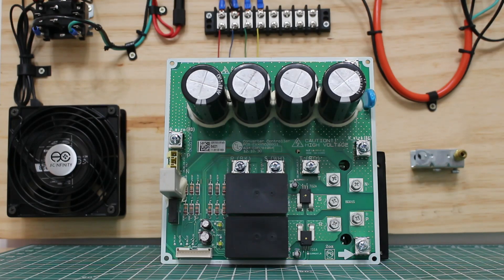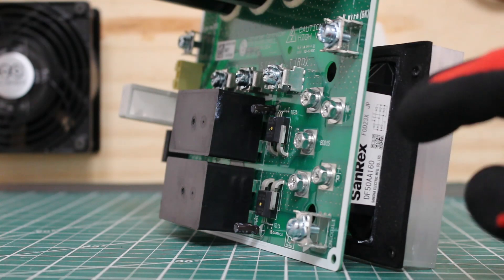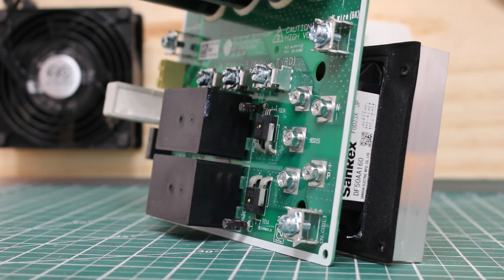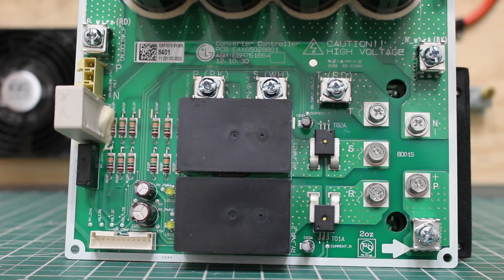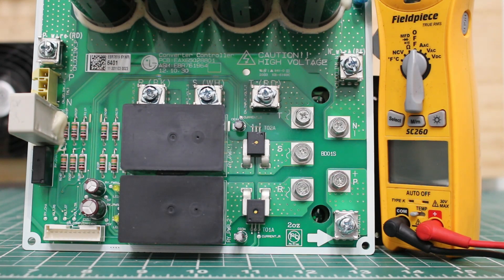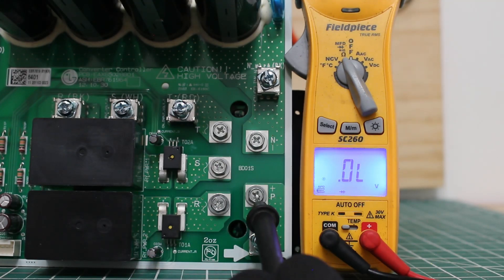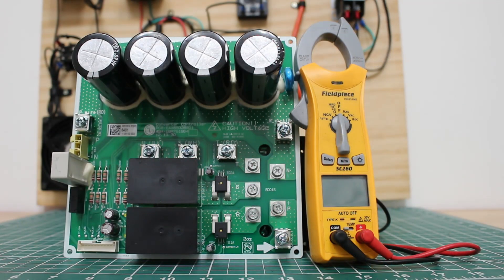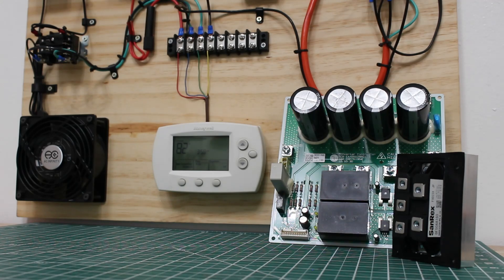HVAC Training: How To Check Bridge Diode/Bridge Rectifier For VRF HVAC Systems (LG VRF Training)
HVAC Training: How To Check Bridge Diode/Bridge Rectifier For VRF HVAC Systems (LG VRF Training) How To Test Bridge Diode / How To Test Bridge Rectifier / How To Check Bridge Rectifier / How To Check Bridge Diode / What Is A Bridge Diode / What Is A Bridge Rectifier / What Is A Rectifier / How To Troubleshoot Bridge Diode / How To Troubleshoot Bridge Rectifier / Bridge Diode Troubleshooting / Bridge Rectifier Troubleshooting / Heat Pump Training / HVAC Training / HVACR Training / VRF Training / VRV Training / Heat Pump Heat Recovery Training / LG Training / LG HVAC Training / (LG Multi V Not Heating/Not Cooling) LG HVAC Error Code CH21 / HVAC Service Call: HVAC: LG MULTI V Inverter Compressor Failure Investigation (LG CH21 - LG CH26 - LG CH29 Error Code) LG MULTI V Not Heating Or Cooling (LG Error Code CH21) LG HVAC Troubleshooting / LG MULTI V 4 Error Code CH26 Repair (Inverter Compressor Overcurrent) LG MULTI V IV Compressor & Inverter Board Replacement (LG MULTI V 5 Repair) HVAC (Heating, Ventilation, Air Conditioning) Service Call: LG Multi V IV Error Code CH29 (Inverter Compressor Over Current) Error Code 291 / LG MULTI V 5 ERROR CODE CH29 - Outdoor Unit Inverter Compressor Over Current ( Outdoor Unit Inverter Compressor Fault Or Drive Fault) LG Troubleshooting / HVAC VRF VRV Training / LG MULT V Not Cooling (LG Multi V 5 Error Code CH26) VRF Troubleshooting/Repair / HVAC (Heating, Ventilation, Air Conditioning) Service Call: LG MULTI V IV Not Cooling/Heating (LG Multi V 5 Error Code CH26/Error Code 261) LG Error Code CH21 / LG Error Code 211 / LG Error Code CH26 / LG Error Code 261 / LG Error Code CH29 / LG Error Code 291 / LG Error Code 21 / LG Error Code 211 / LG Error Code CH21 / LG HVAC Training / LG HVAC Troubleshooting / LG VRV / LG VRF / LG Heat Recovery Heat Pump / LG Heat Pump /